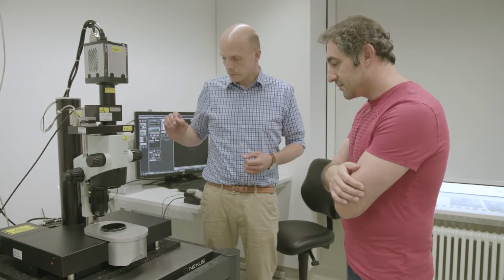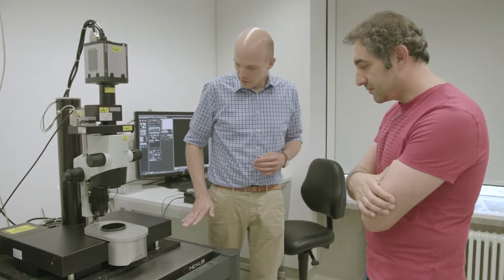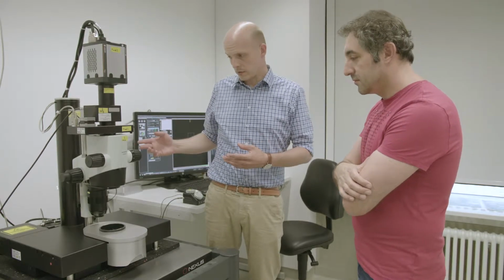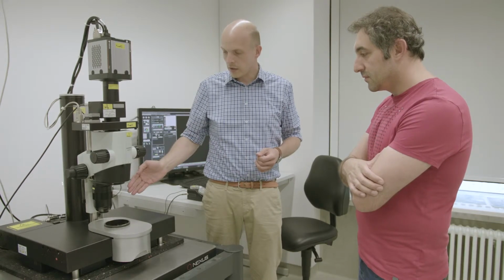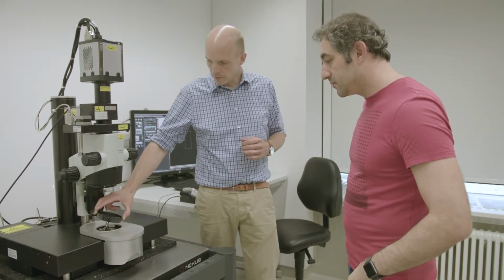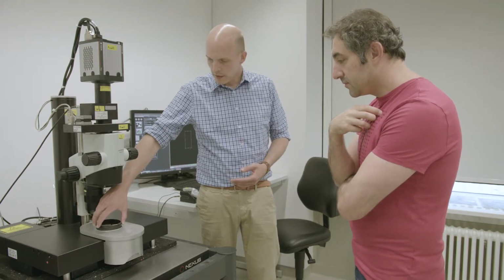Introduction to the LaVision Ultramicroscope by Uwe Schröer